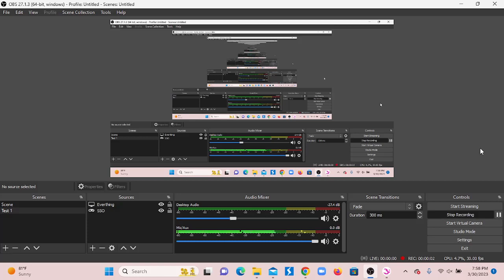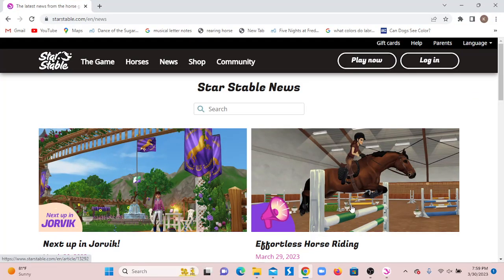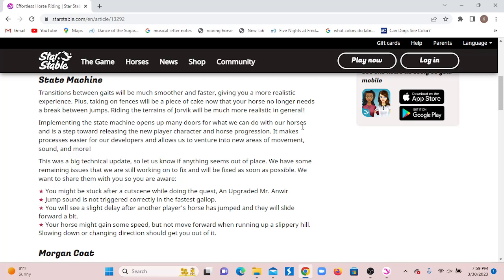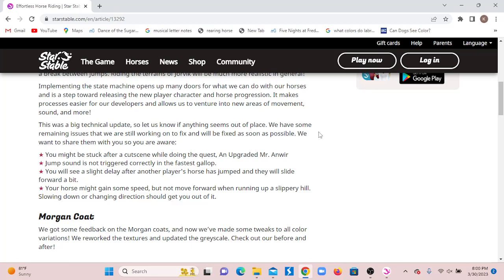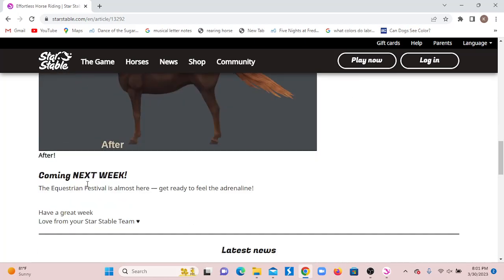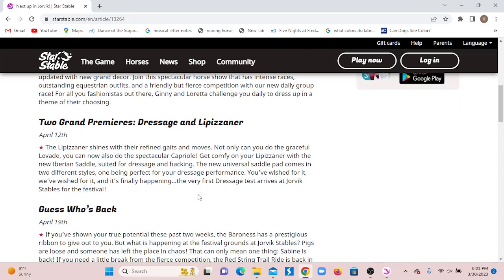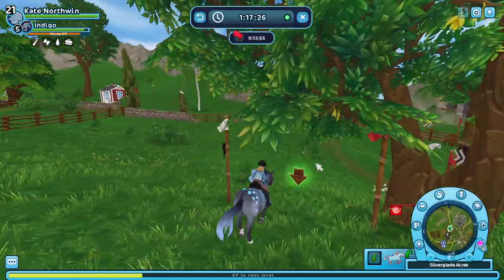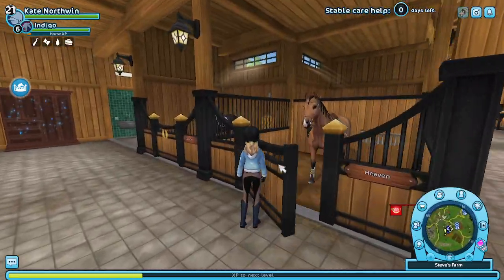Wow! I Am Surprised! *Kate Northwin* SSO